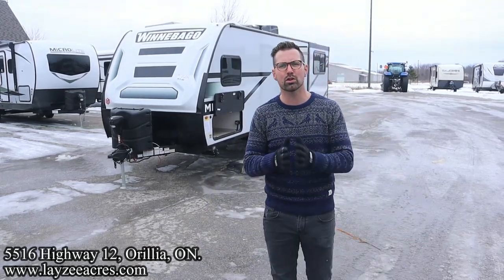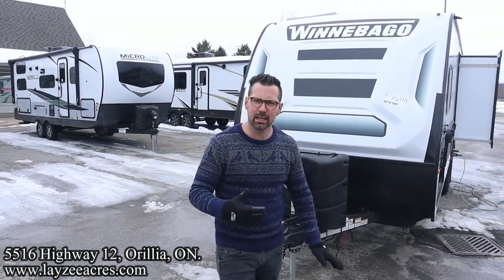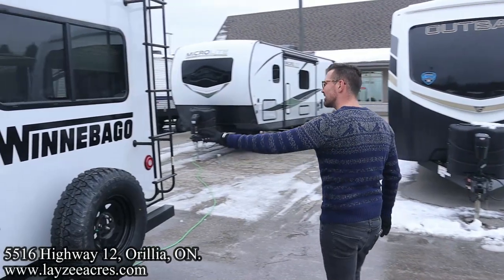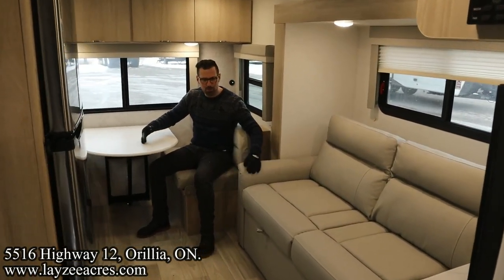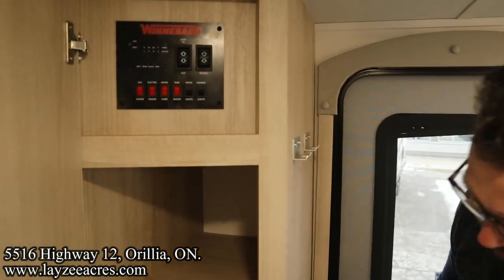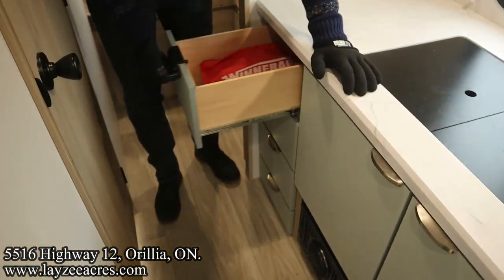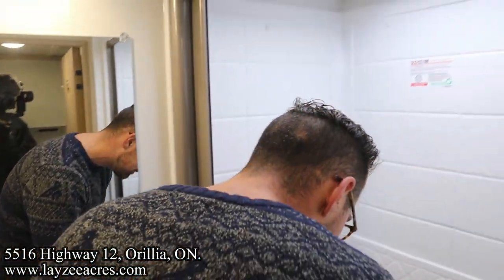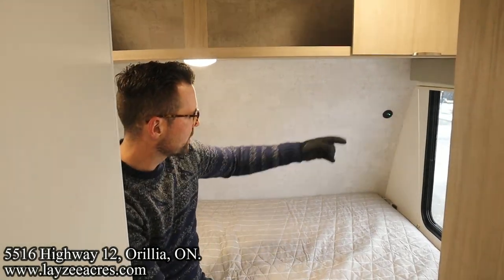2023 Winnebago Micro Minnie 2225RL - Slip and Fall School! - Layzee Acres RV Sales